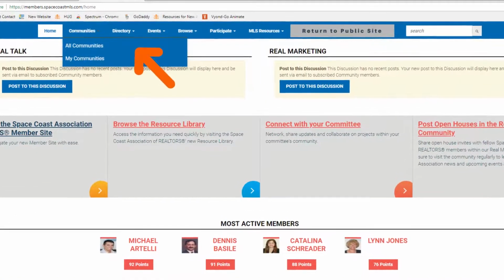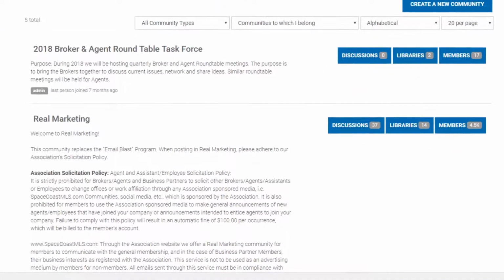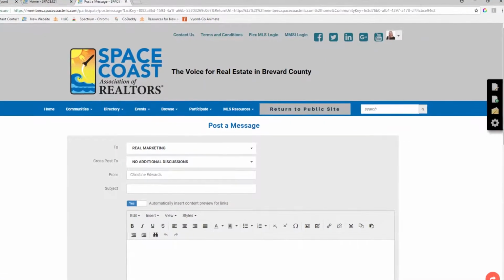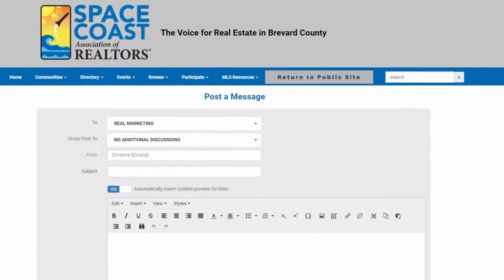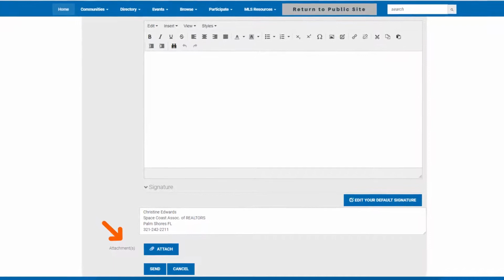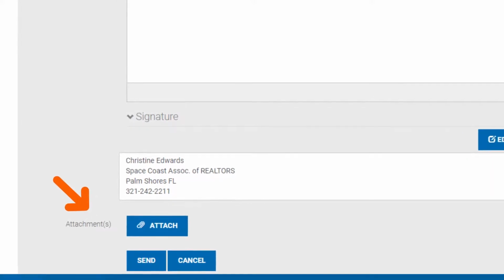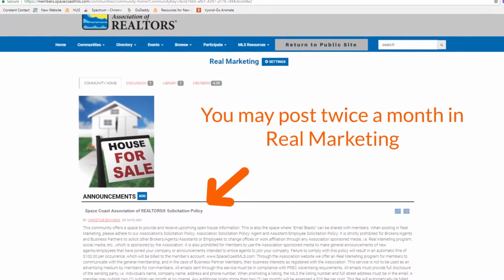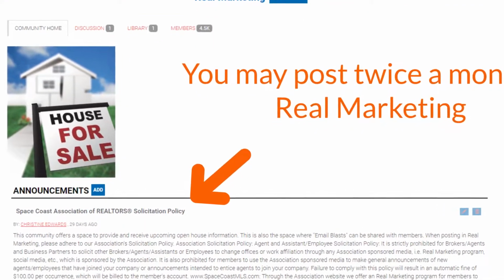How To Create a Discussion Post in a Community on SpaceCoastMLS.com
Need help creating a post in your community on SpaceCoastMLS.com? View this video for step-by-step instructions.